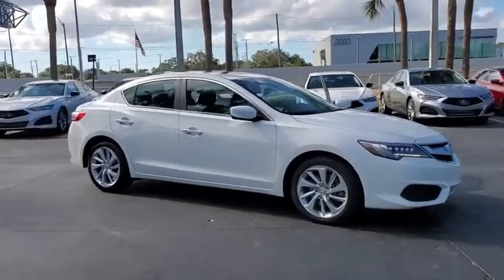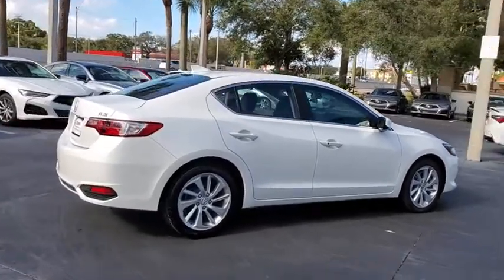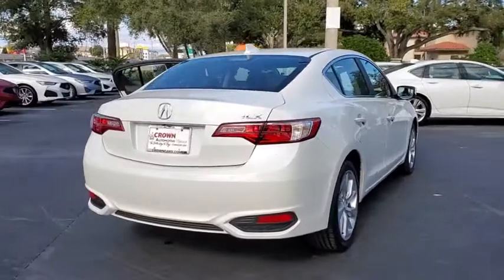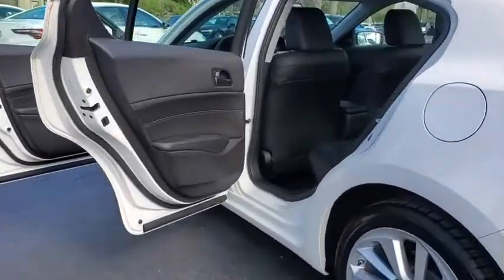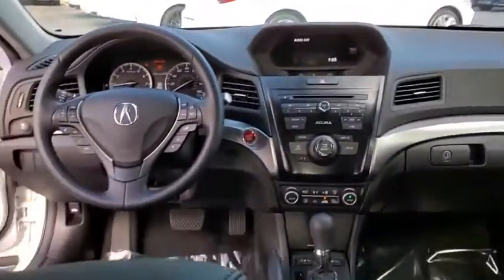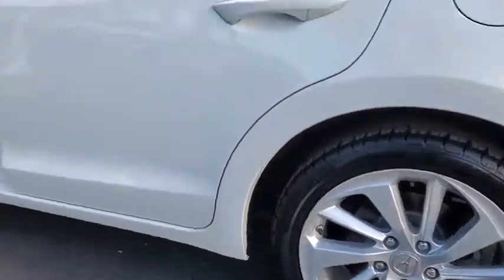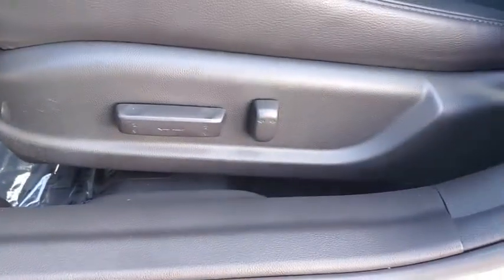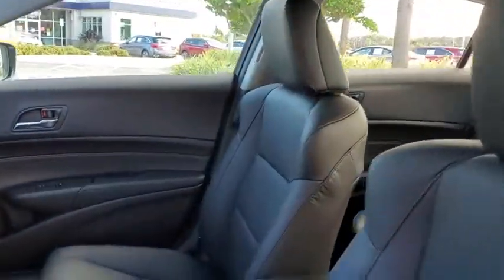2017 Acura ILX Clearwater, Tampa, St. Petersburg, Palm Harbor, Largo, FL HA016388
Bellanova White Pearl Used 2017 Acura ILX available in Clearwater, Florida at Crown Acura. Servicing the Tampa, St. Petersburg, Palm Harbor, Largo, FL area.

Crown Acura
18911 US Hwy 19 N

CARFAX One-Owner. ACURA CERTIFIED ORIGINALLY PURCHASED AND SERVICED RIGHT HERE AT CROWN ACURA!! BLUETOOTH BACKUP CAMERA POWER MOONROOF LEATHER TRIM POWER DRIVER SEAT POWER SEATS HEATED SEATS ALLOY WHEELS.brbrPriced below KBB Fair Purchase Price! 25/35 City/Highway MPGbrbrBellanova White Pearl 2017 Acura ILXbrbrAcura Certified Pre-Owned Details:brbr * Transferable Warrantybr * Roadside Assistancebr * Vehicle Historybr * Limited Warranty: 24 Month/100000 Mile (whichever comes first) after new car warranty expires or from certified purchase datebr * 1st scheduled maintenance Complimentary 3-month AcuraLink trial Complimentary 3-month SiriusXM Radio Service. Includes Trip Interruption Rental Vehicle Reimbursement and Concierge Servicebr * 182 Point Inspectionbr * Powertrain Limited Warranty: 84 Month/100000 Mile (whichever comes first) from original in-service datebr * Warranty Deductible: $0brbrbrAwards:br * 2017 IIHS Top Safety Pick (When equipped with optional front crash protection) * 2017 KBB.com 5-Year Cost to Own AwardsbrKelley Blue Book Brand Image Awards are based on the Brand Watch(tm) study from Kelley Blue Book Market Intelligence. Award calculated among non-luxury shoppers.  Kelley Blue Book is a registered trademark of Kelley Blue Book Co. Inc.br*Insurance Institute for Highway Safety.brbrCALL OR TEXT THE GENERAL MANAGER DARREN HUTCHINSON DIRECTLY AT . All prices plus sales tax tag and titling and dealer service fee of $899.95 which represents cost and profits to the selling dealer for items such as cleaning inspecting adjusting new vehicles and preparing documents related to the sale.